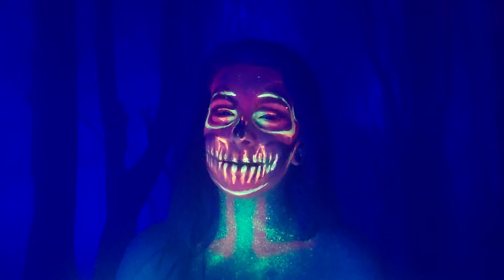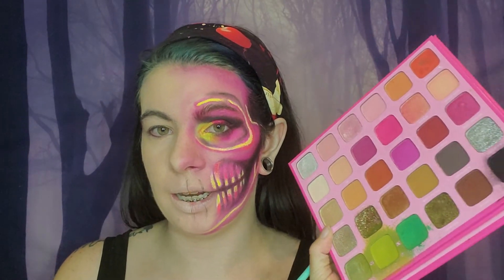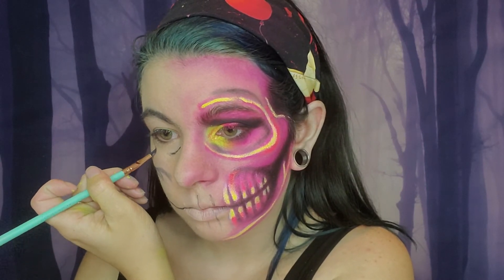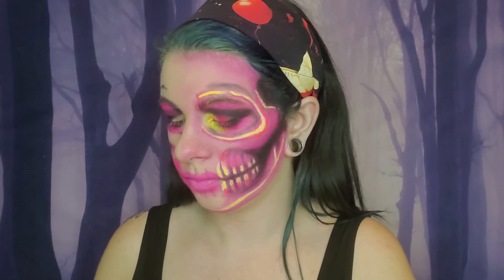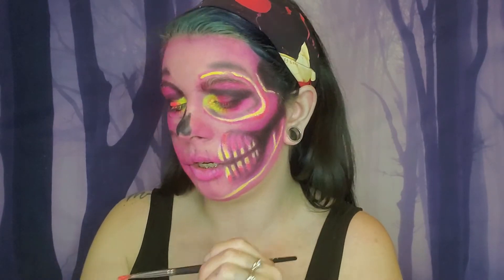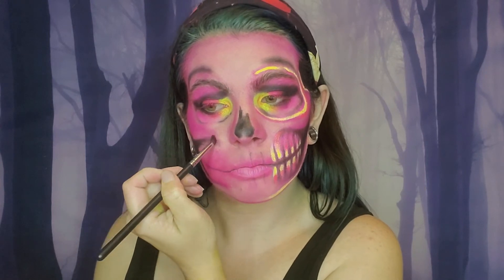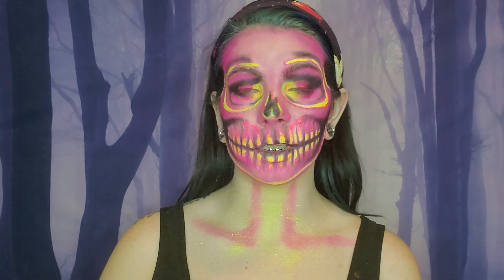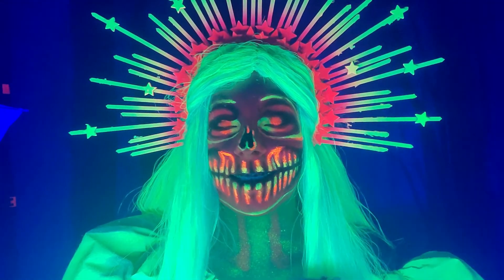Vlogoween Day # 9! | Neon Skull Makeup Tutorial!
Hello my Hallokweens!! Welcome to Vlogoween Day # 9!! I hope you come along with me on my first Vlogoween journey!

I hope you guys enjoy this makeup tutorial it is my FIRST Halloween makeup tutorial so give me a little time to get better at this!

There will be a video Everyday for the month of October @ 4PM EST!!!

Makeup IG: Instagram.com/totallyy_ashleyy
Personal IG: Instagram.com/ashleythehallokween

I hope you guys enjoy not only this video but also my channel!